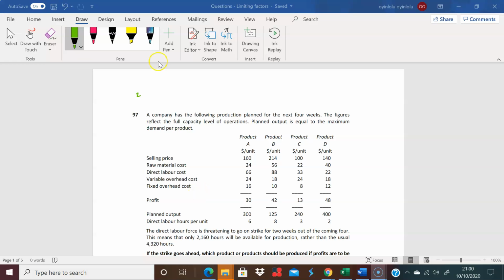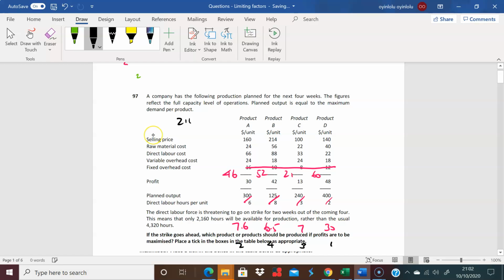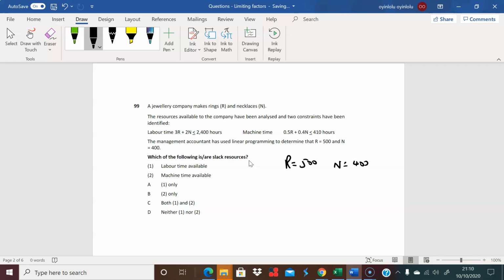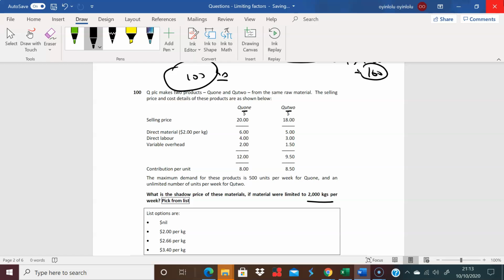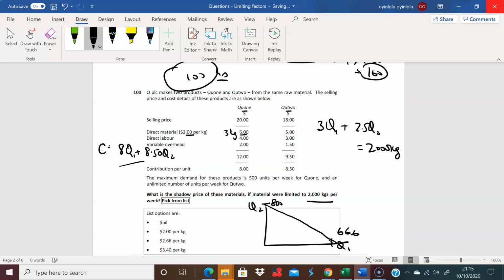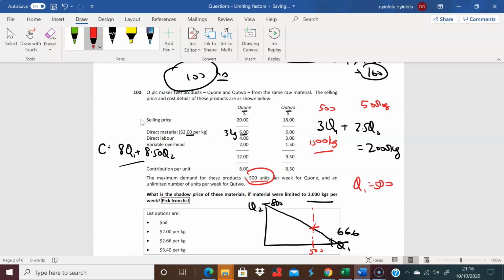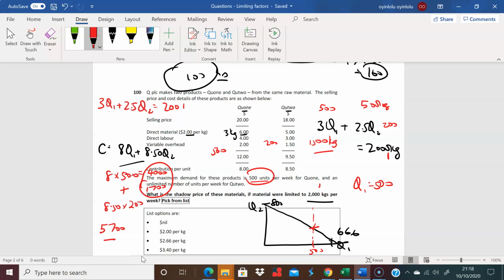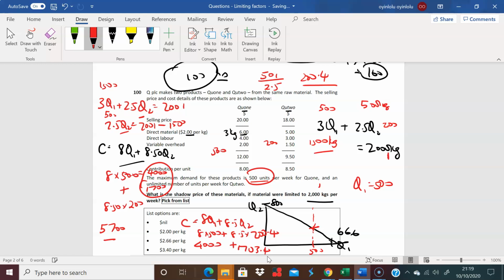ACCA PM Exam Kit Q97 100